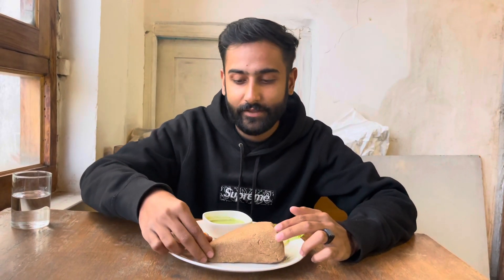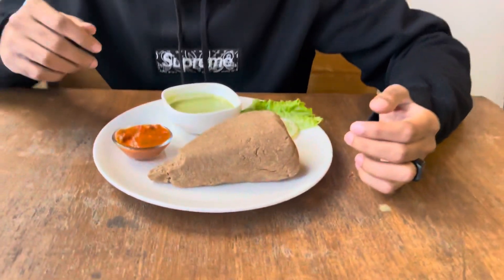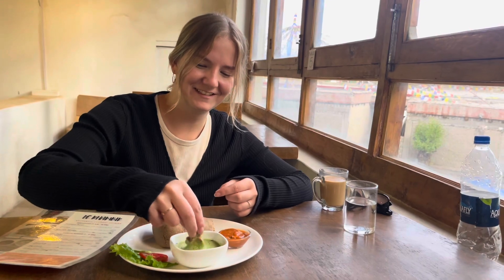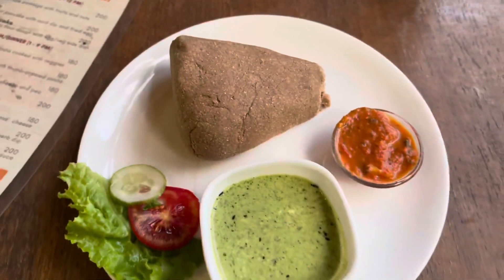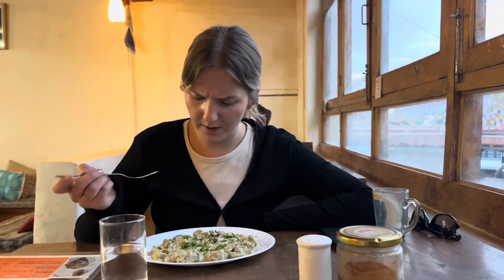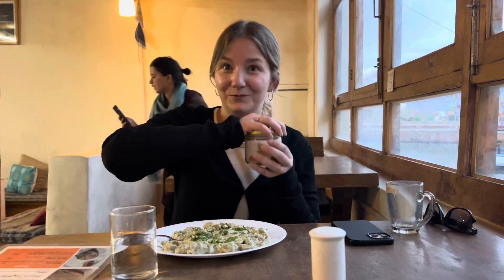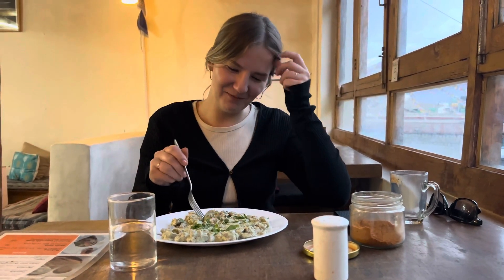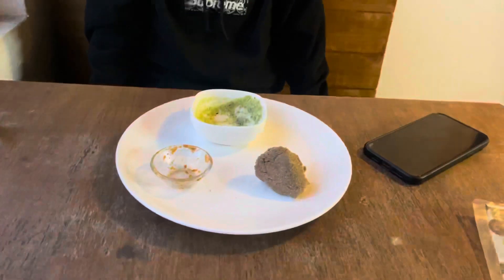We tried this Indian food for the first time🇮🇳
Trying Indian food for the first time, thos country has al many unique flavours and cuisines and every part of the country has something new to offer.
Would you try this unique food in the mountains of Leh?
We have never tried anything like this and it made us realize that how beautiful the culture of India is, every place has a new cuisine and different flavours
Hey !

Helis & Harsh